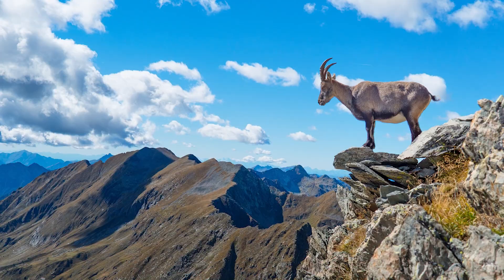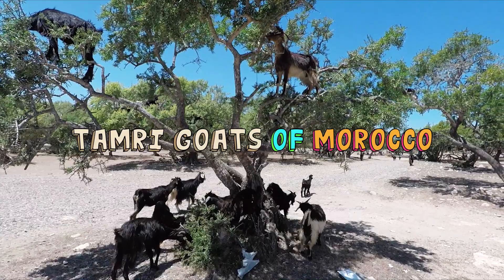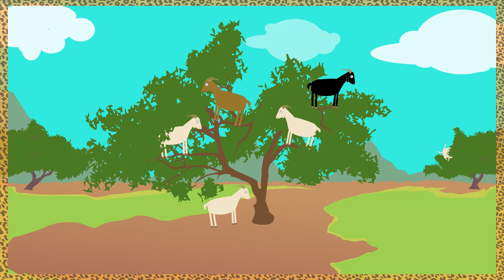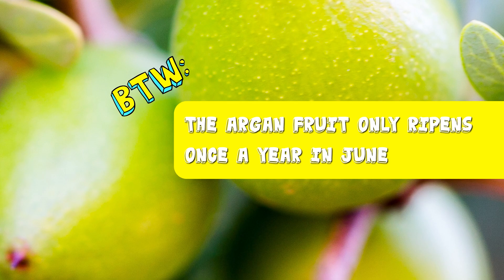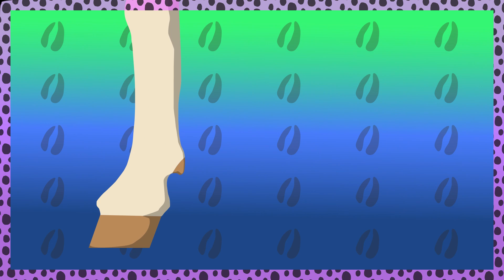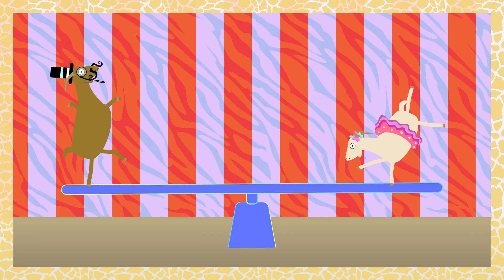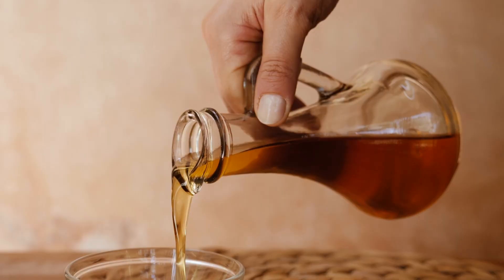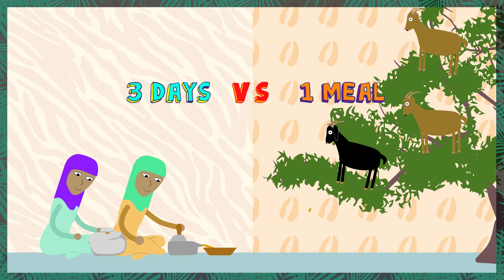These Goats Climb Trees Like It's Their Job (Because It Is) | WEIRD IN THE WILD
Check out the amazing, tree-climbing Tamri Goats of Morocco today on Weird in the Wild!

Created by Concrete Media
Executive Produced by Judy Meyers
Produced by Matt Levy
Associate Produced by Chelsea Butler